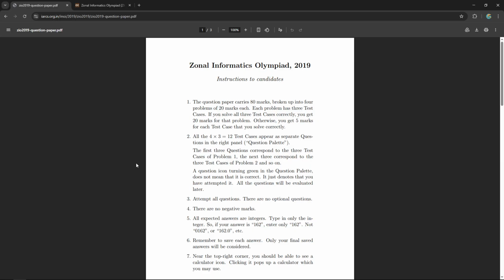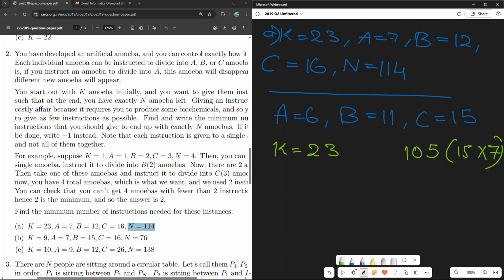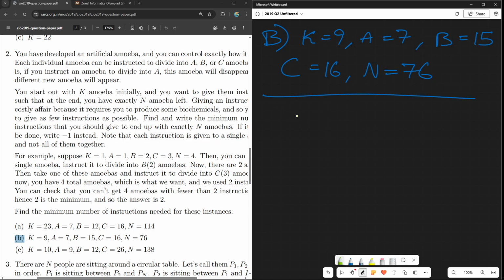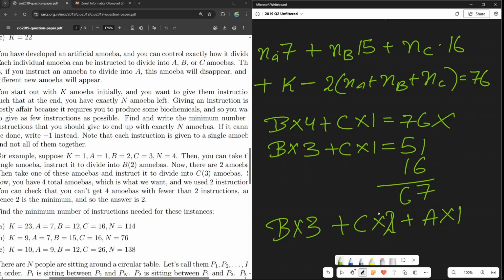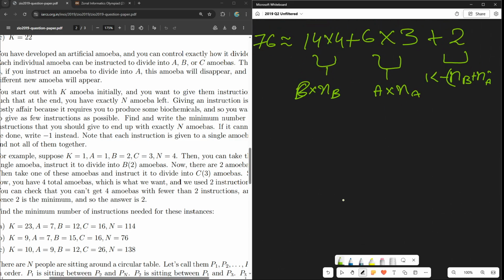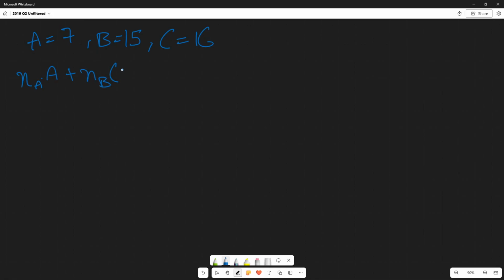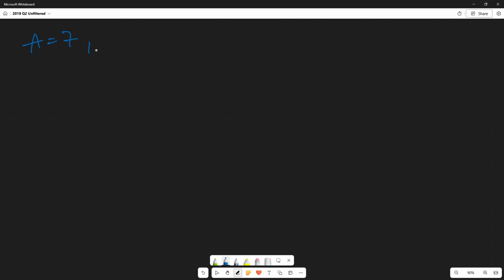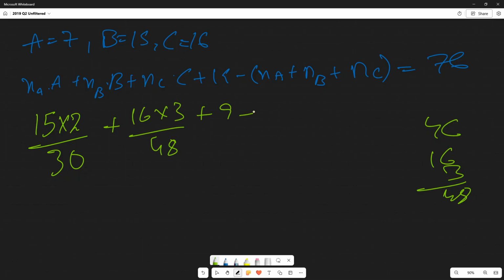Attempting to Solve ZIO 2019 Q2 - Unfiltered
In this video I attempt to solve ZIO 2019 Q2 but fail to solve it.